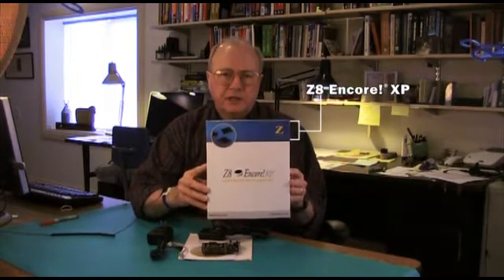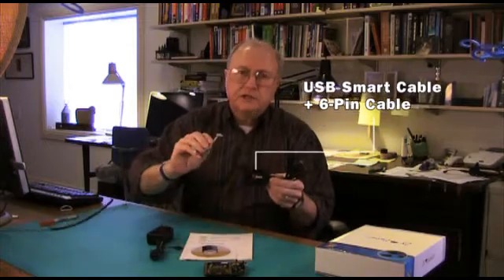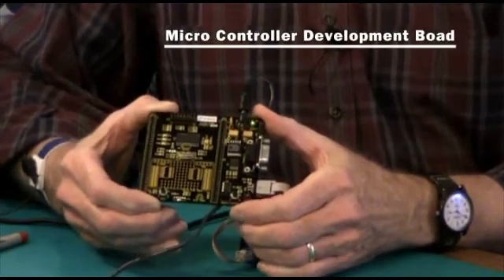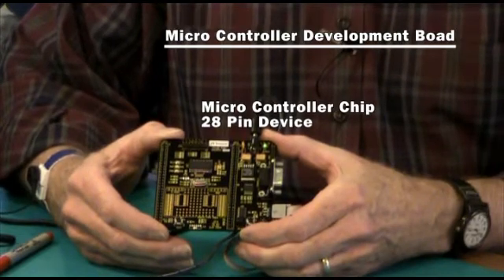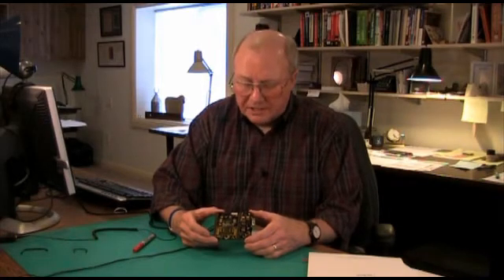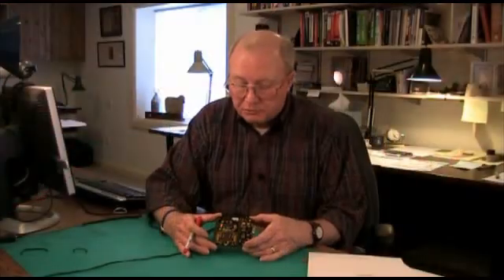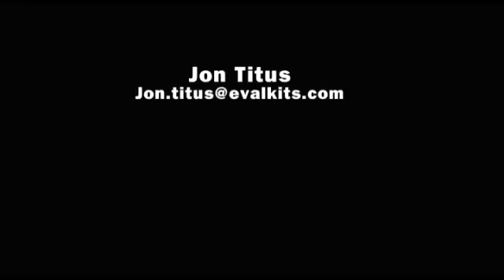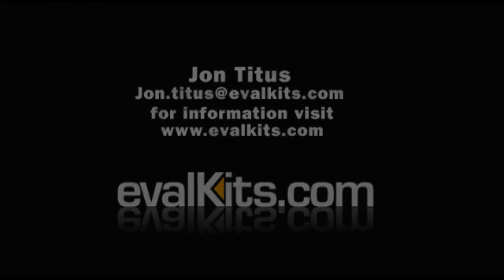Zilog Z8 Encore! XP Dual Series Development Kit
Zilog Z8F16800128ZCOG - The Z8 Encore! XP Dual F1680 Series development board provides a 28-pin compatible development tool to evaluate features of the Z8 Encore! XP F1680 Series MCU and to start evaluating an application before building the hardware.